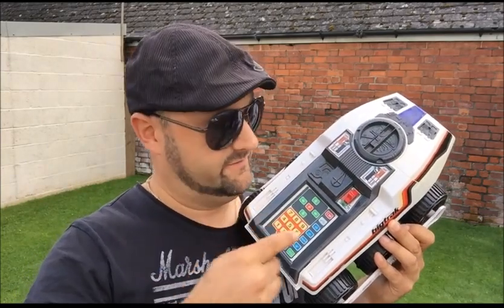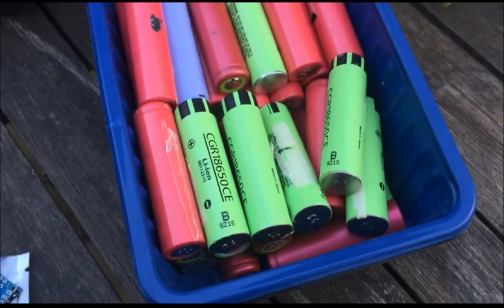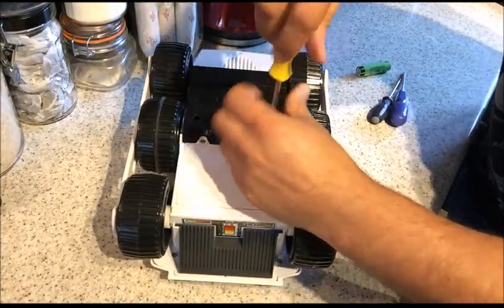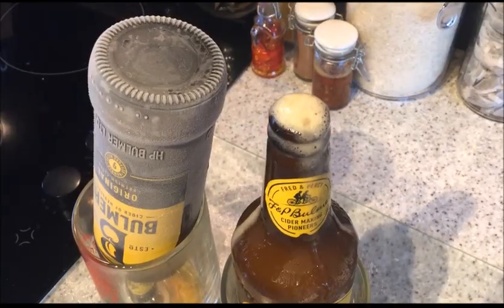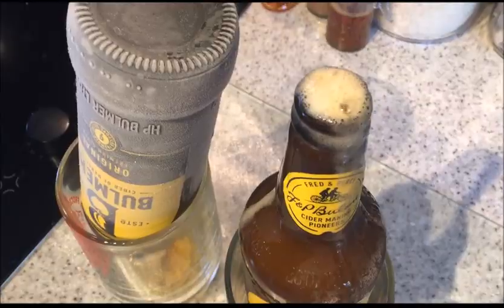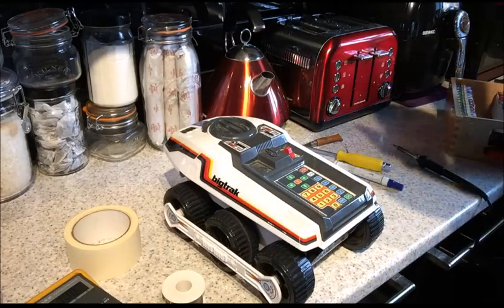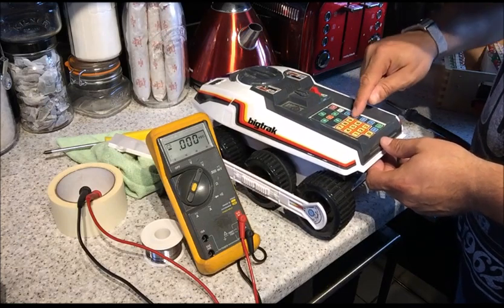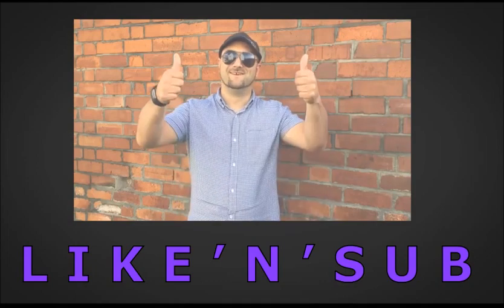Arduino Big Track Project PT1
Here, we rediscover the BIG TRACK that I didnt have as a kid... but wanted really badly! - Anyway, slightly faulty, time to fit lithium ion batteries and an Arduino Nano with sonar!